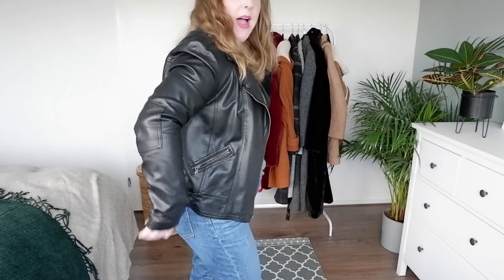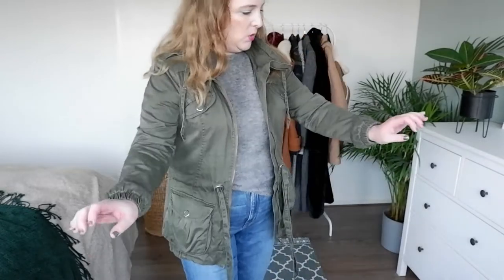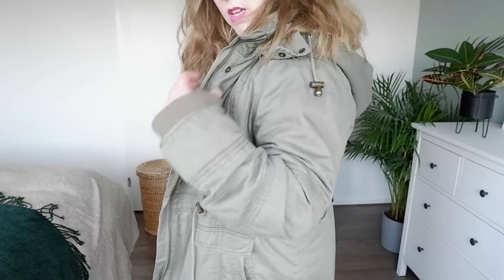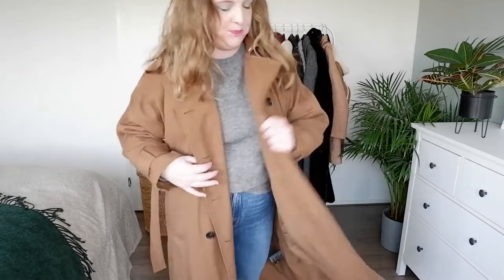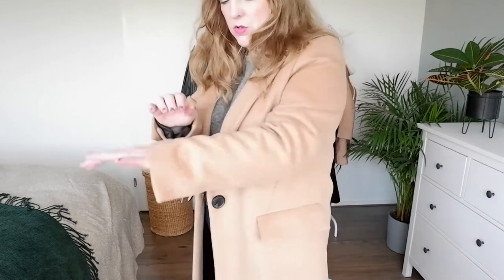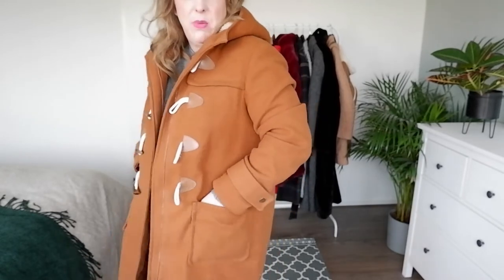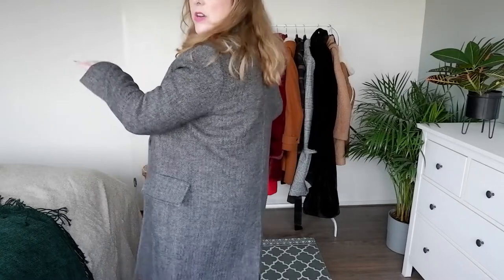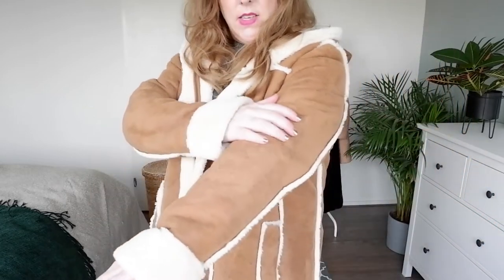COAT COLLECTION 2021 // Trying on all my coats & jackets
in which I show you my entire outerwear wardrobe. These are my winter coats, summer jackets and everything in between. Enjoy!

Top - H&M
Jeans - Madewell
Shoes - Vagabond
Eyes - Nomad Tokyo Harajuku
Foundation - IT Cosmetics CC cream Fair
Concealer - Zoeva Authentik Skin 010 Absolute
Blush - Urban Decay Bittersweet + Wet N Wild In a Purple Haze
Highlight - Ofra Pillowtalk
Bronzer - MUFE Pro Bronze Fusion 20 M
Lipstick - Lisa Eldridge Velvet Carnival

Forever 21 faux leather jacket
H&M oversized denim jacket
H&M parka
H&M checked shacket
H&M lined denim jacket
Primark lined parka
H&M mustard teddy jacket
H&M snow leopard faux fur coat
H&M trenchcoat
ZARA navy brushed wool coat
ZARA camel wool coat
H&M red coat
Mango burgundy faux fur coat
Primark tobacco duffel coat
H&M navy/ beige wool coat
Only Prince of Wales check coat
ZARA herring bone grey coat
H&M black faux fur coat
ZARA teddy coat
C&A lammy coat